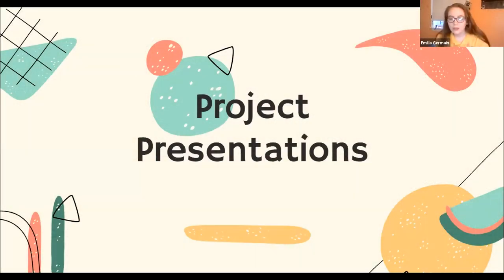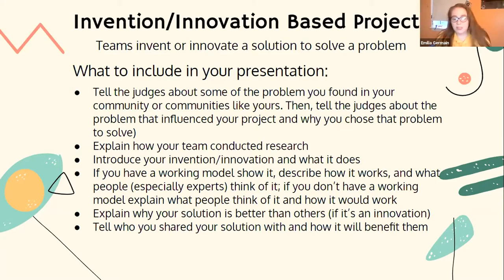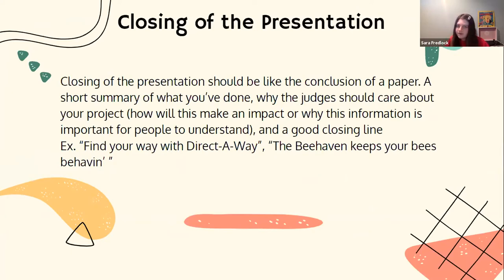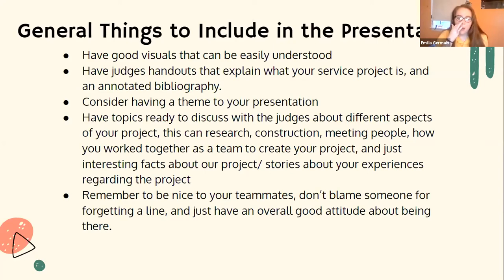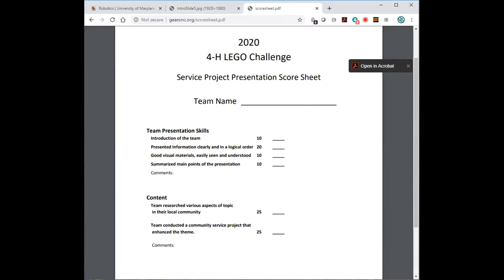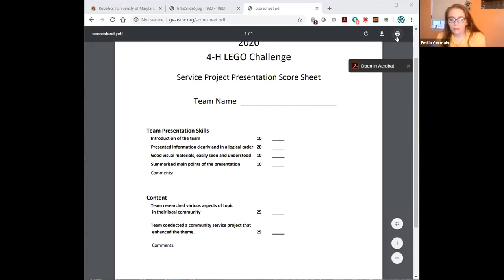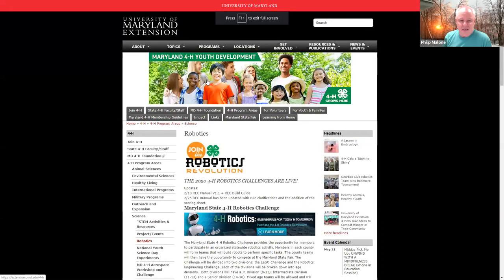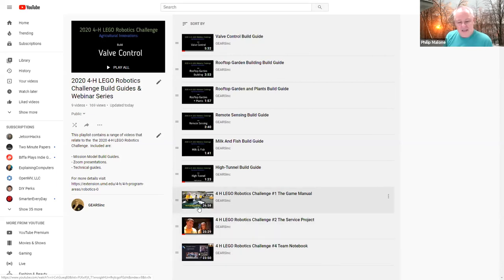4-H LEGO Robotics Challenge #5 The Project Presentation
This is part of a series of recorded Zoom sessions about the 4-H LEGO Robotics Challenge.

This is Part #5 and it covers the Service Project Presentation.  What it is, what it should include, and how to make it fun & memorable.